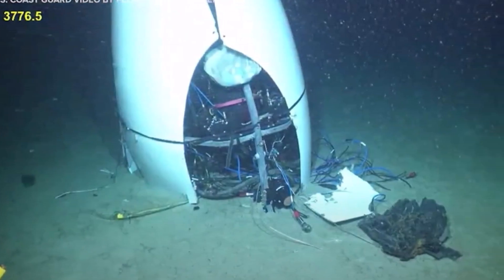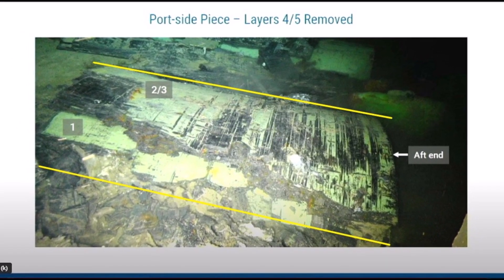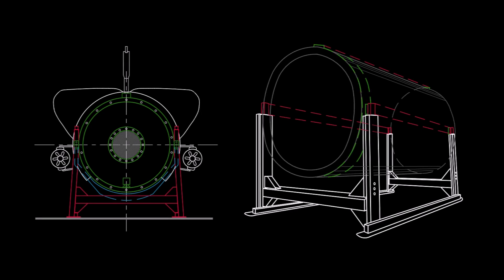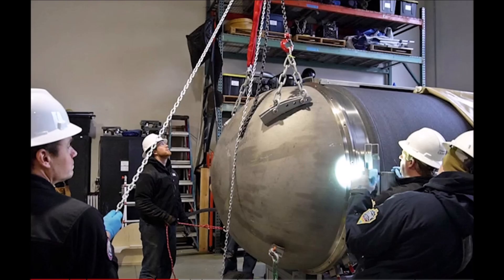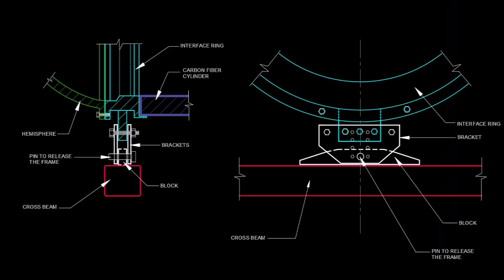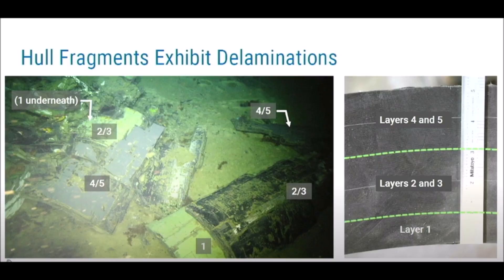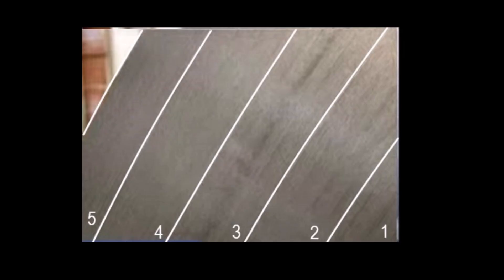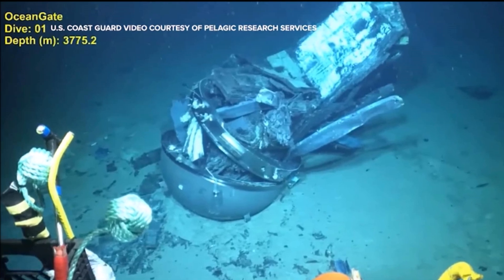OceanGate Titan: Why Large Pieces Of Carbon Fiber Found?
While I'm NOT puzzled that the OceanGate Titan's carbon fiber hull was not found in a million little pieces, it is a bit puzzling to see that it broke into only a few large pieces. This is what I had always thought would be the case, but the pieces are far larger than I was expecting to see, and there are a few curiosities to be seen as well. I have a new theory on how the hull could have failed based on the evidence seen on the sea floor, and an explanation as to why these pieces are in the sizes and shapes that they are.